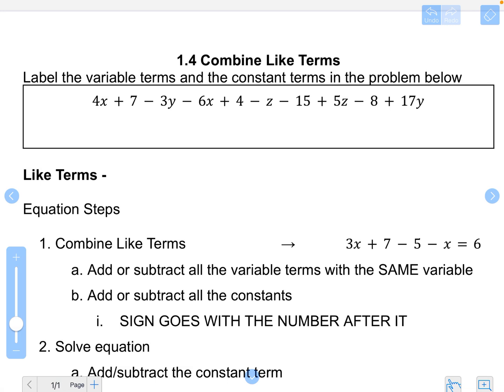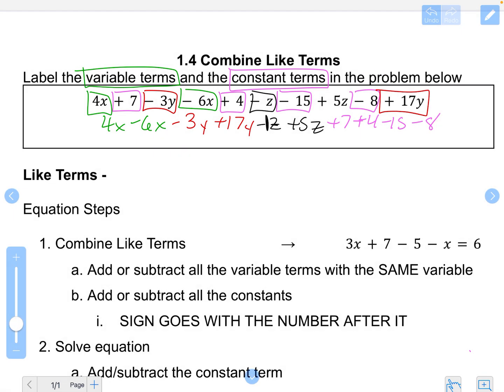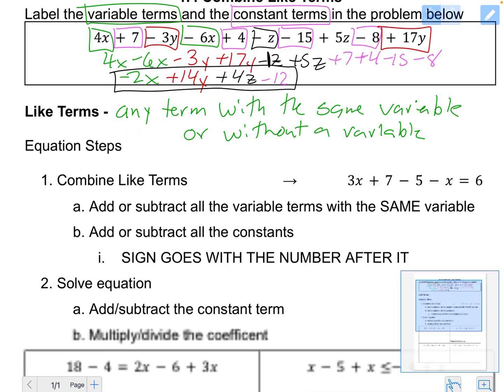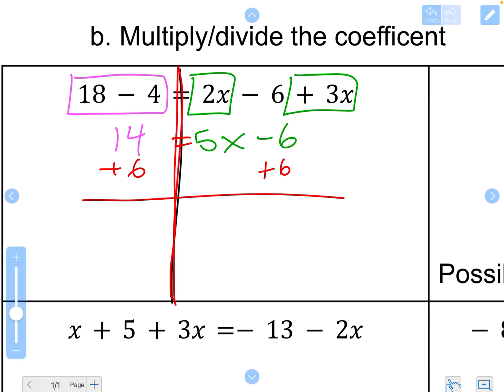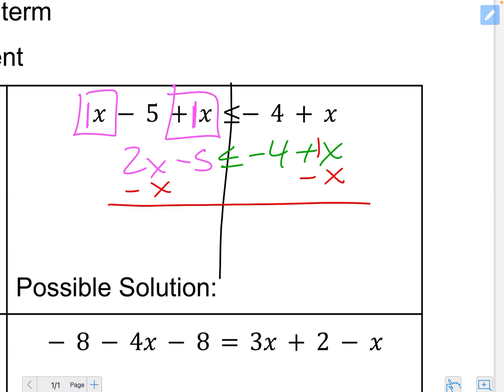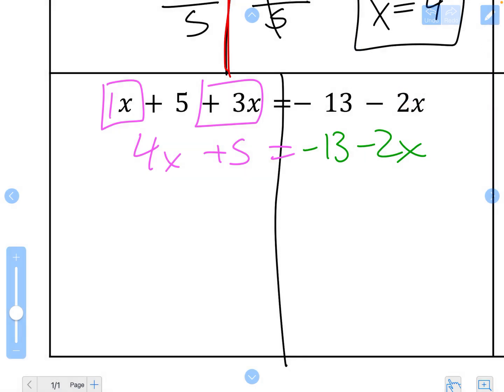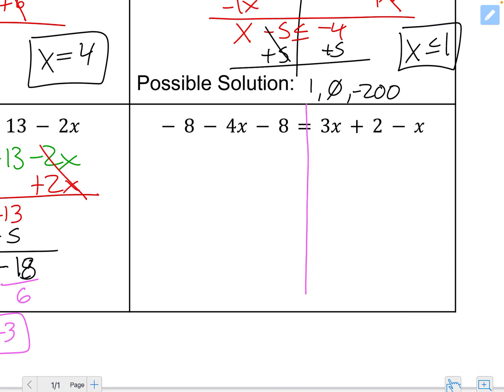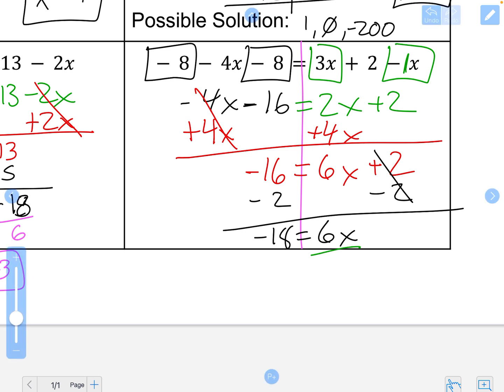1.4 Algebra 1 Notes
Combining Like Terms and solving equations